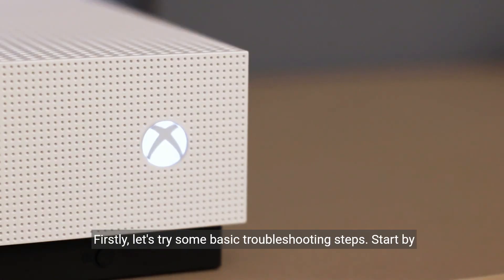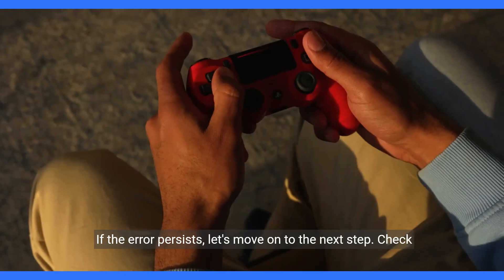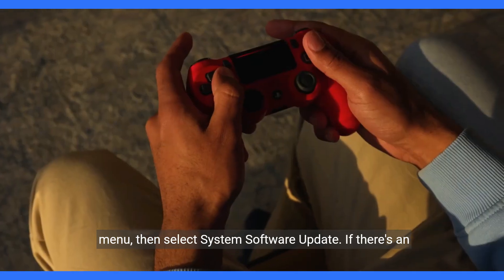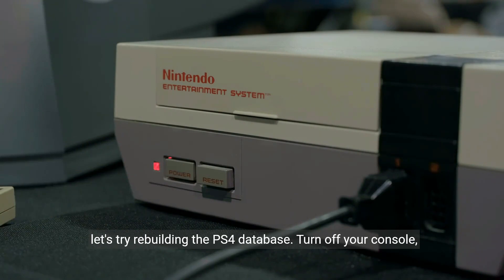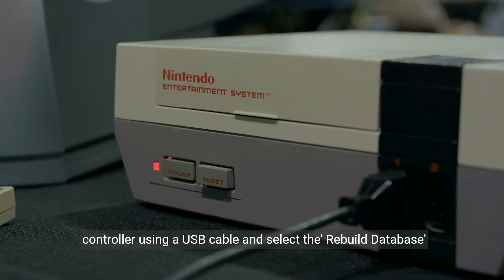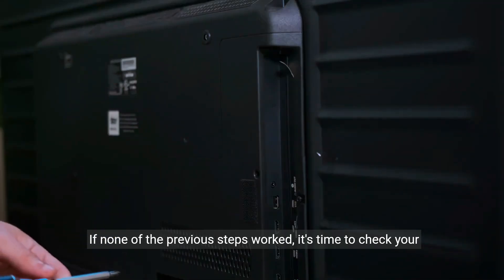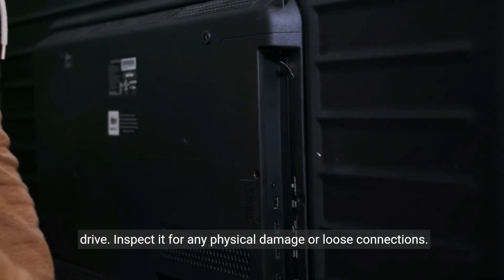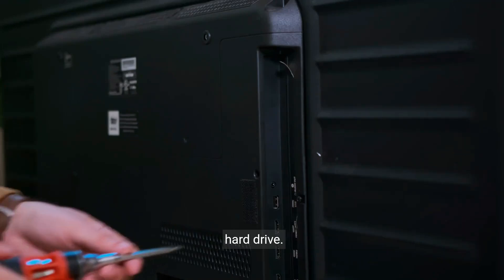How to Fix PS4 Error Code CE-33108-5 An error occurred while reading data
Encountering the PS4 error CE-33108-5 can be frustrating, but this video will guide you through the troubleshooting steps to get your console back up and running. Learn how to power cycle your PS4, update system software, rebuild the database, inspect the hard drive, and when to contact PlayStation Support.